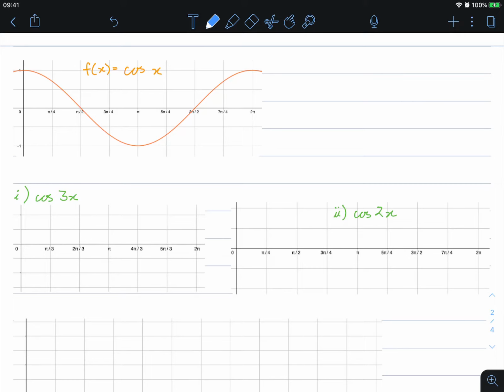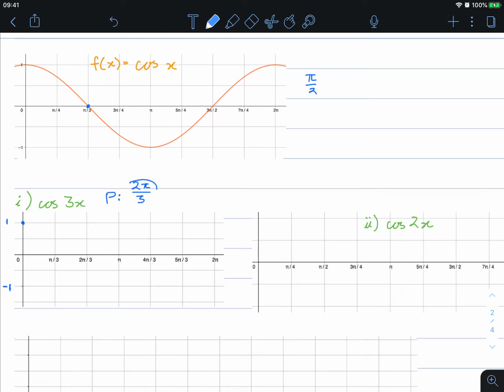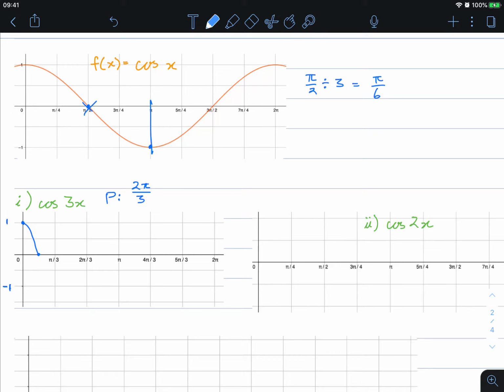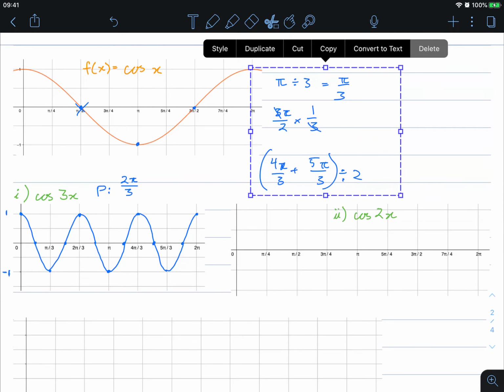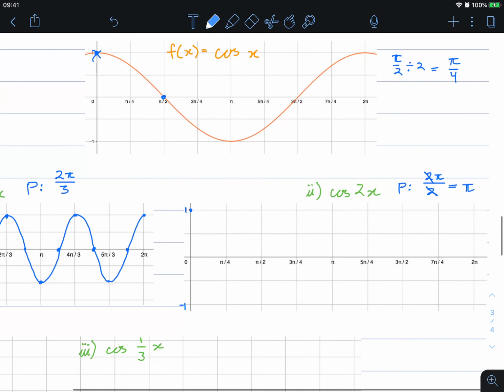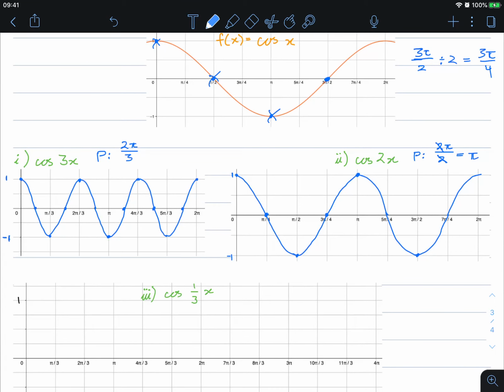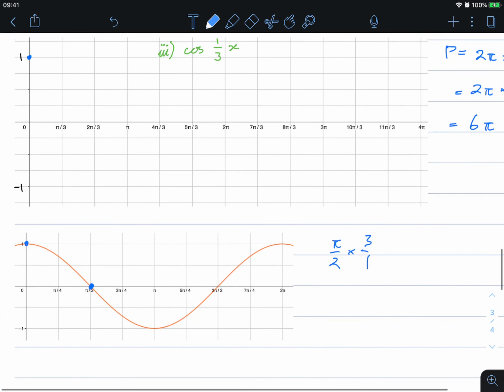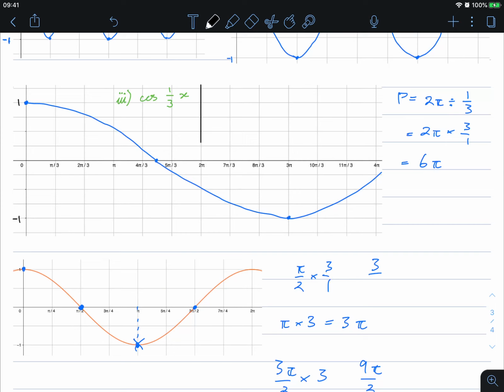The Period of Trigonometric Functions 2 (Example)